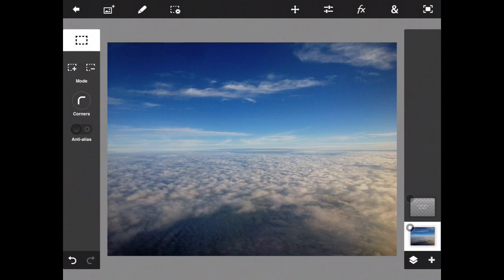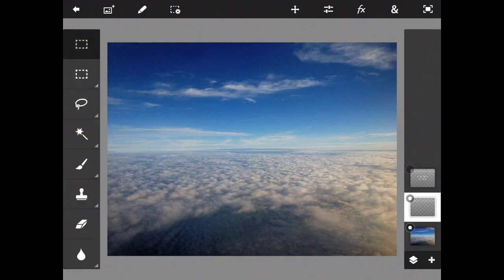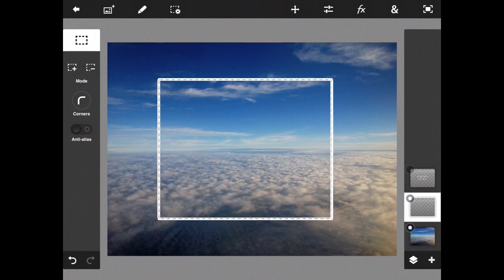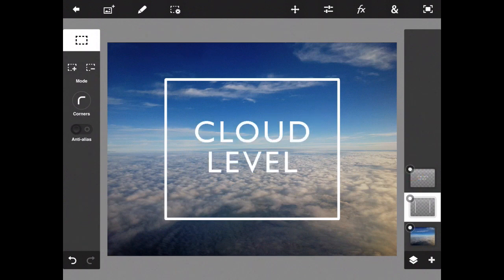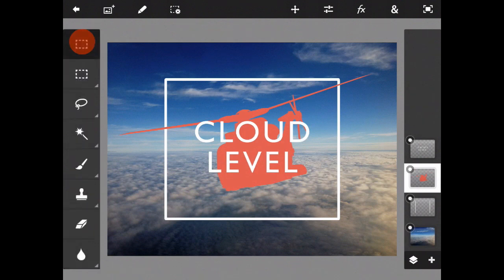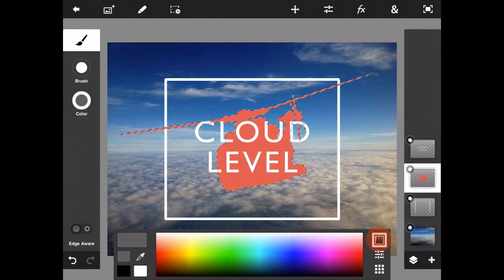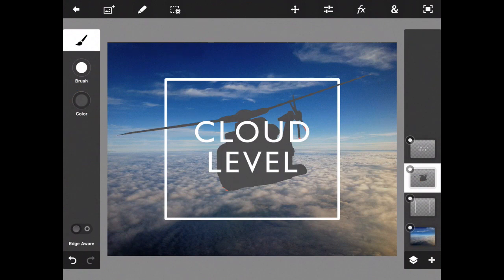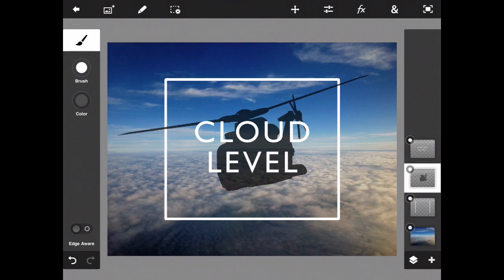Photoshop Touch 1.4 Interface Tour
Get started with Photoshop Touch quickly after watching this overview of the interface.